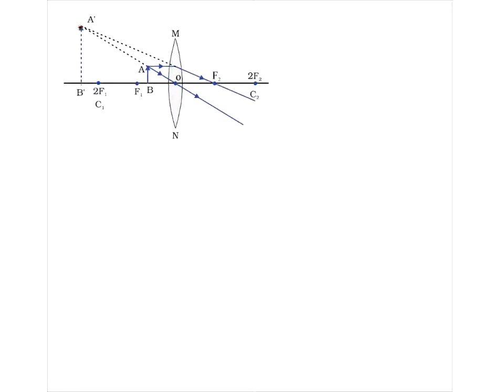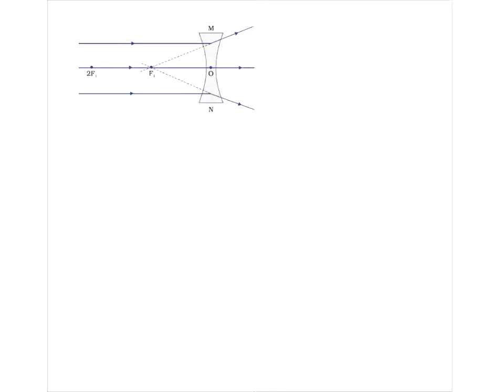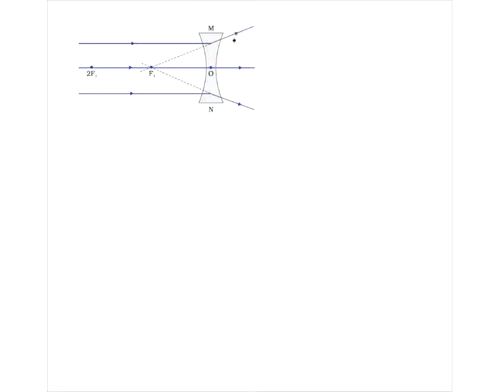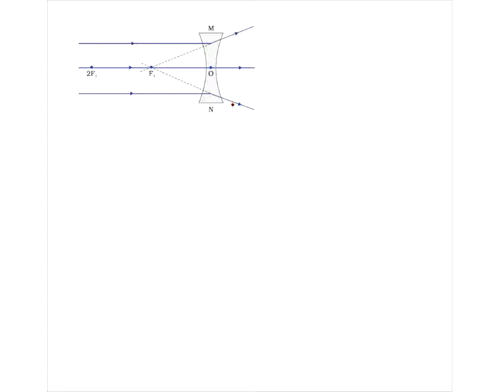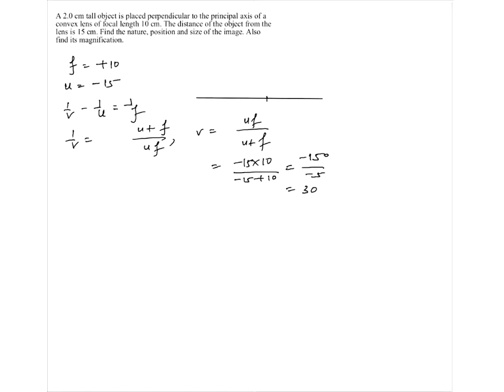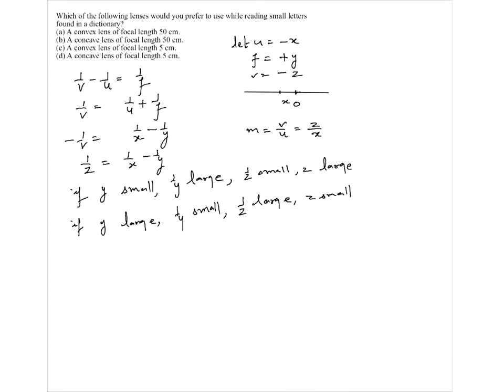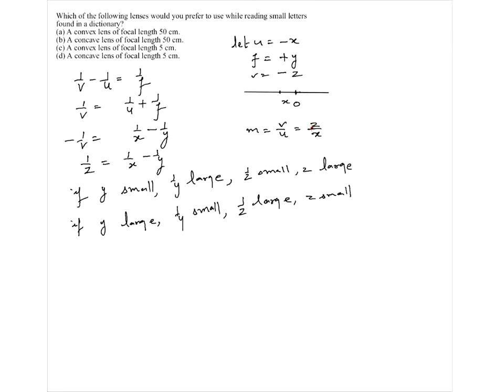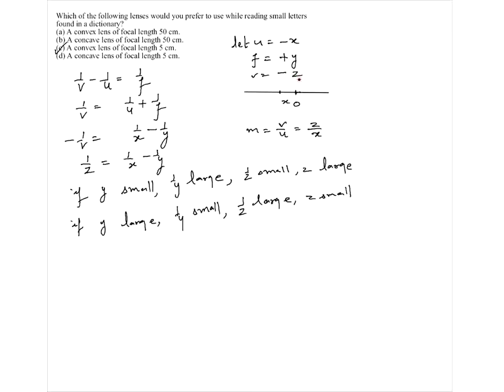Class 05 - Light: Reflection and Refraction (Foundation)